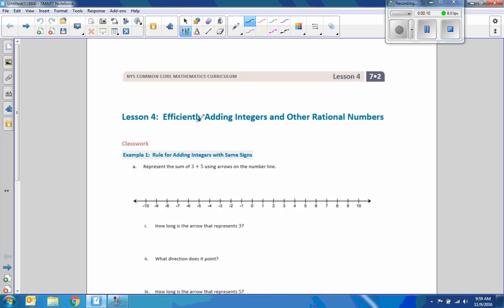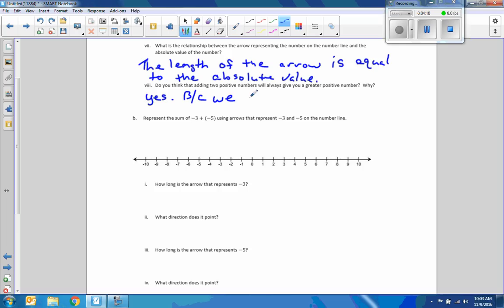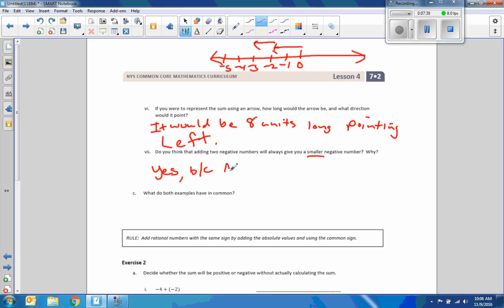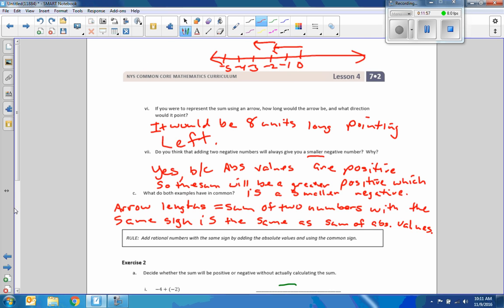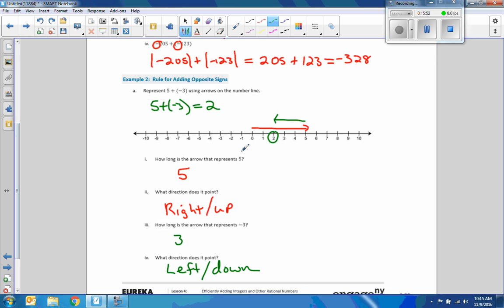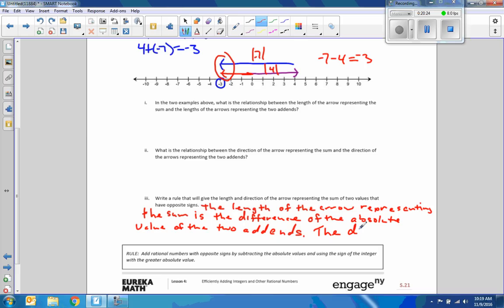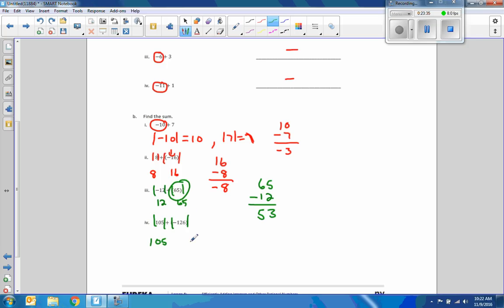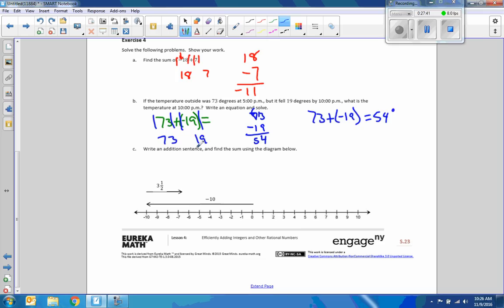Math 7 Module 2 Lesson 4 Video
Efficiently Adding Integers and Other Rational Numbers